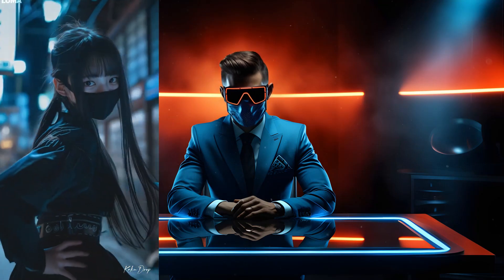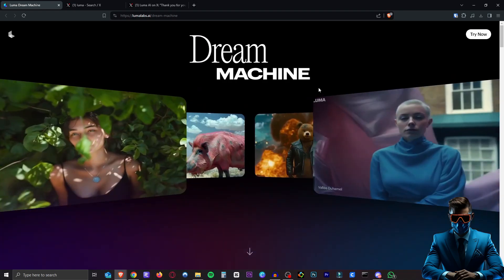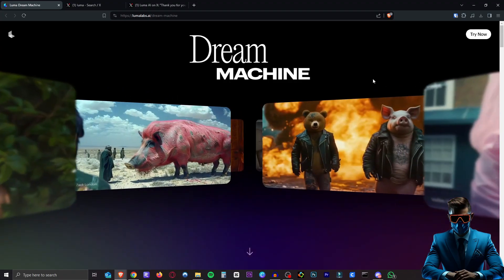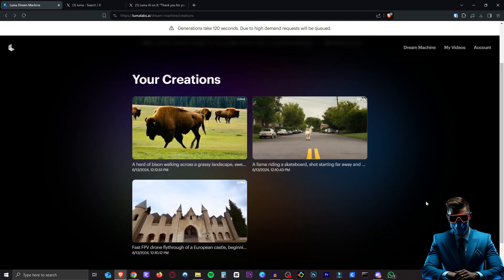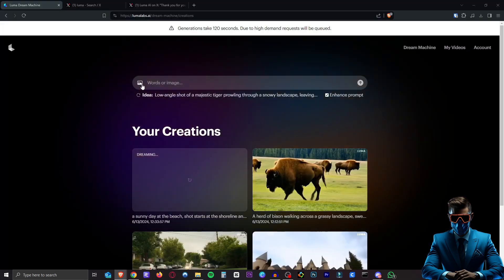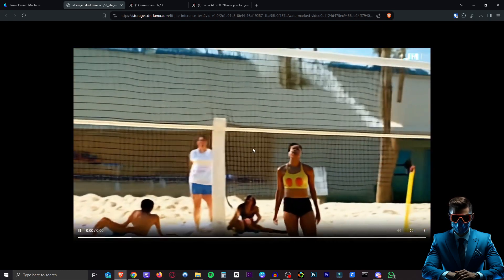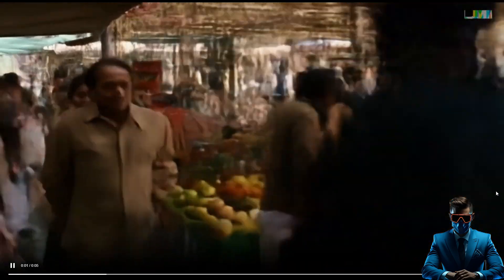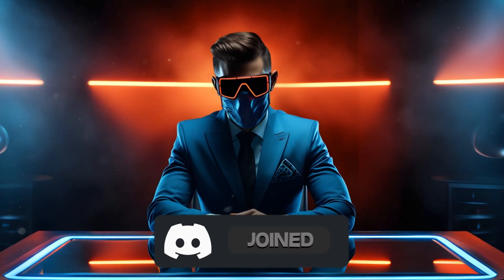New Unbelievably Realistic FREE Video Generator from Luma Labs! | Dream Machine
In this video, we explore Luma Labs' latest release: an amazing, free-to-use video generator called Dream Machine that's giving Sora a run for its money!

Luma Labs, known for their 3D model creator, has unveiled a game-changing video generator that promises to revolutionize the way we create videos. The model's highly scalable and efficient transformer model is trained directly on videos. This means it can generate physically accurate, consistent, and eventful shots—far superior to past video generators.

Join my AI Discord community!

🔗Links

Timestamps:
00:00 - Intro
00:15 - Examples
02:03 - Website Overview
02:45 - Generating Videos
07:02 - Outro